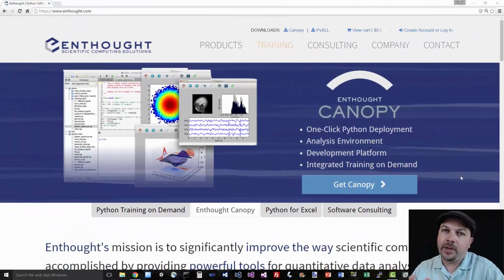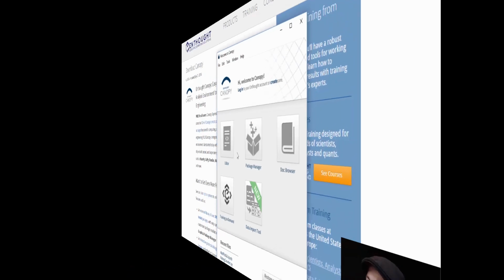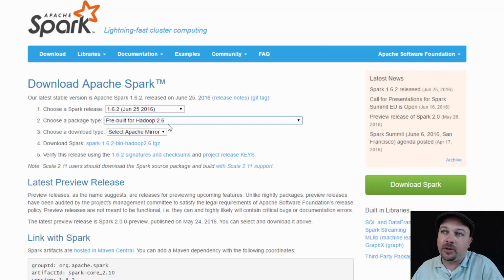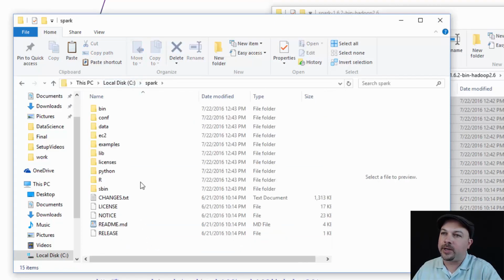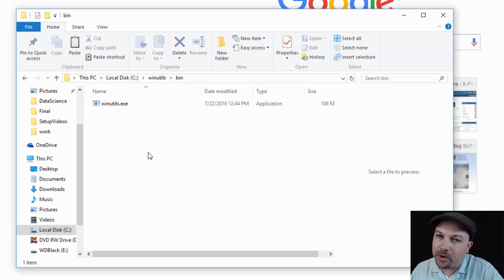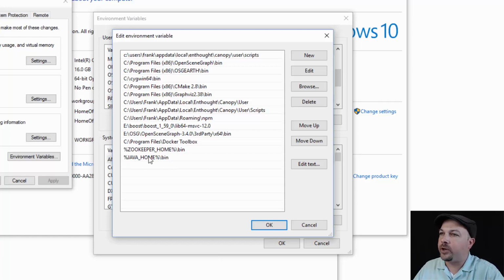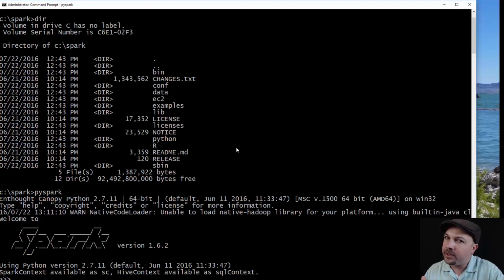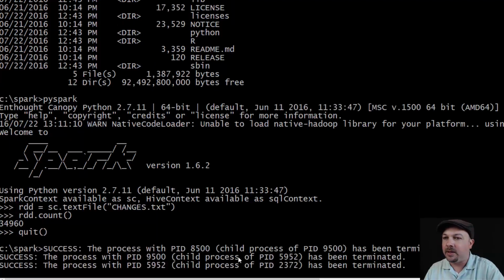Getting Set Up – Installing Python, a JDK, Spark, and its Dependencies.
Apache Spark has emerged as the next big thing in the Big Data domain - quickly rising from an ascending technology to an established superstar in just a matter of years. Spark allows you to quickly extract actionable insights from large amounts of data, on a real-time basis. This course will be your companion to learn Apache Spark in a hands-on manner. Start with understanding how to set up Spark on a single system or on a cluster. From analyzing large data sets using Spark RDD, to developing and running effective Spark jobs quickly using Python, this course will teach you everything. Packed with over 15 interactive, fun-filled examples relevant to the real-world, the course will empower you to understand the Spark ecosystem and implement production-grade real-time Spark projects with ease.